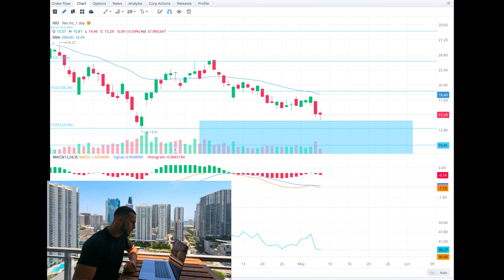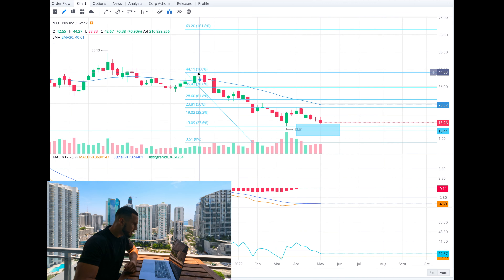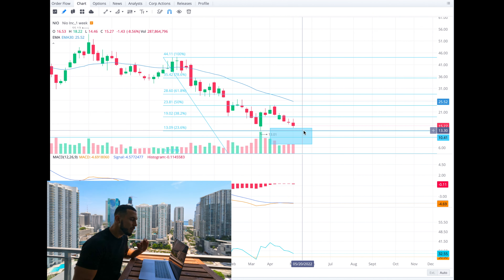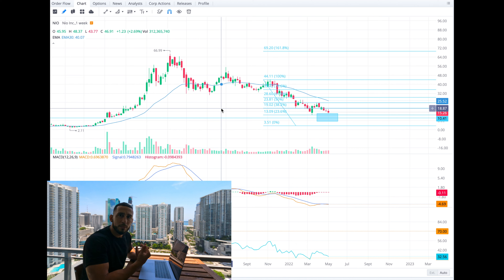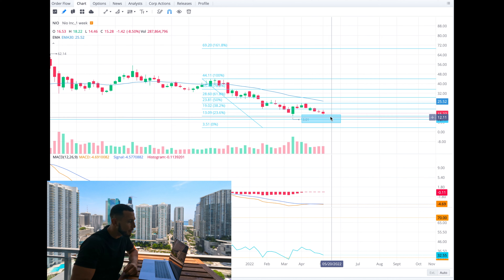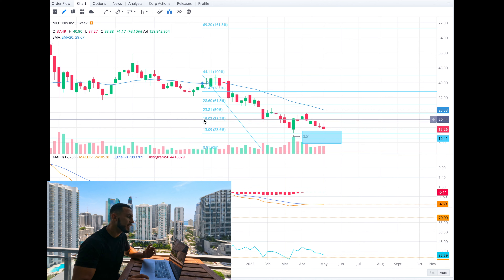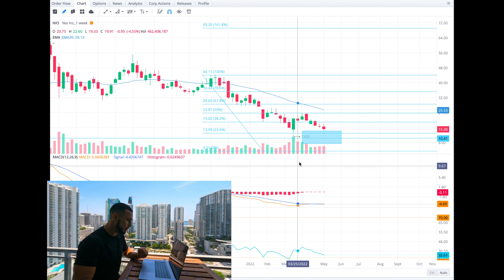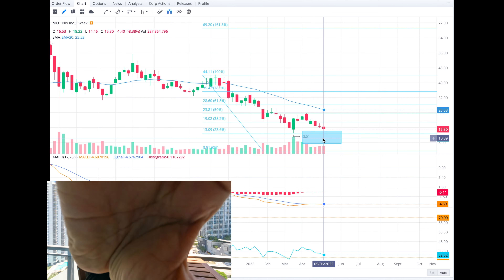NIO Stock and Price Predictions Analysis $NIO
Today I'm going to be talking about NIO Stock and the Price Predictions. This is my personal analysis and I hope you enjoy this video.